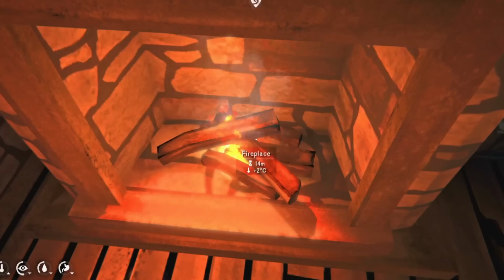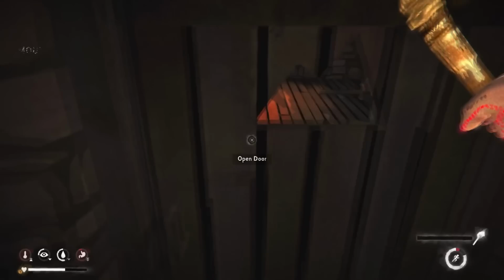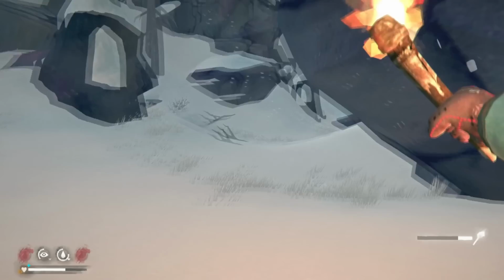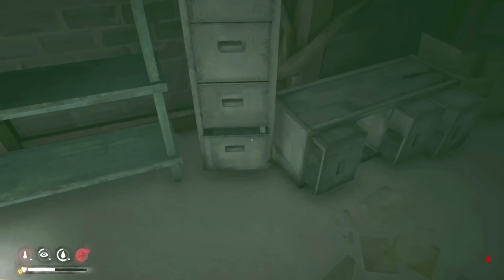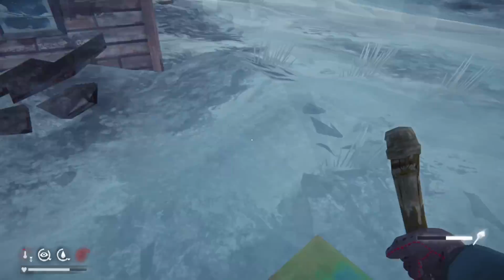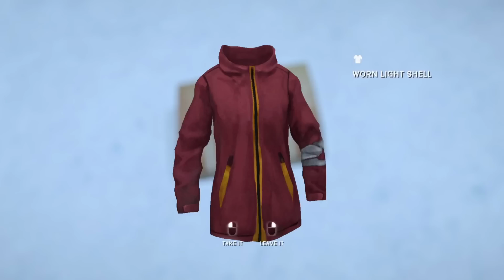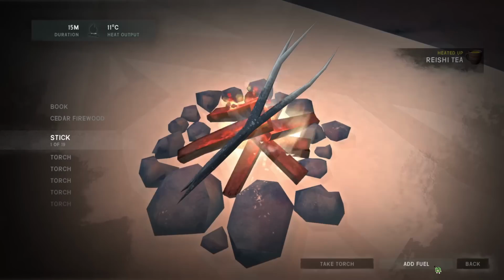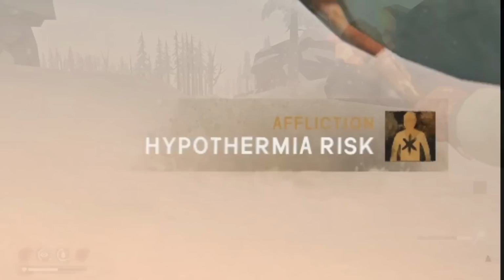Looting A Crashed PLANE For Winter Supplies | The Long Dark Interloper #3